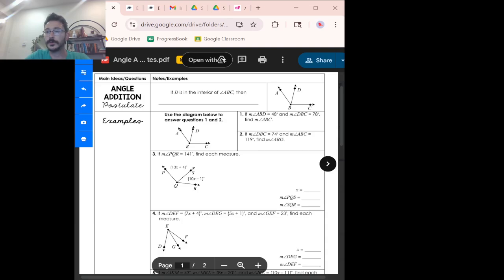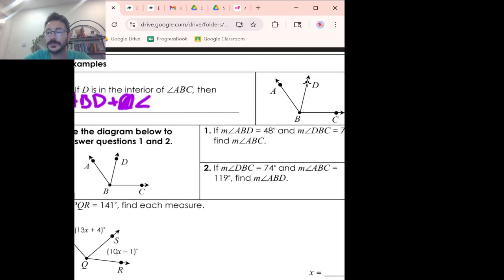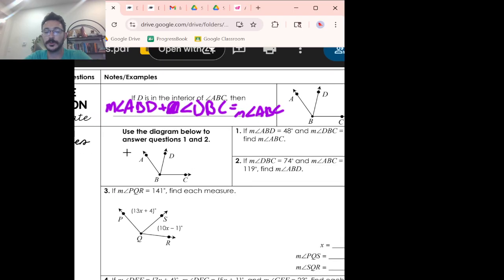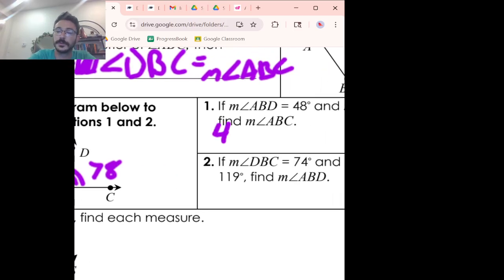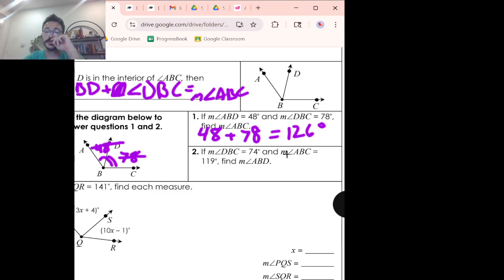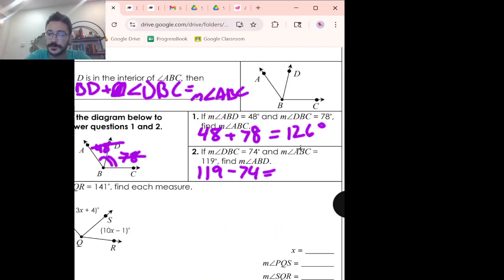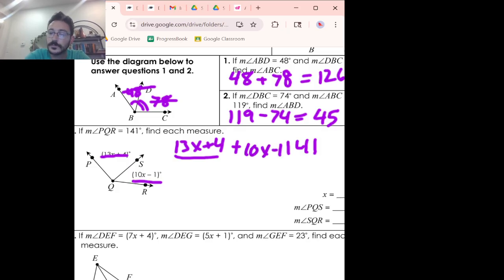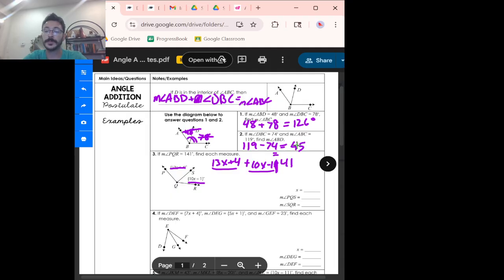GEOMETRY: The Angle Addition Postulate